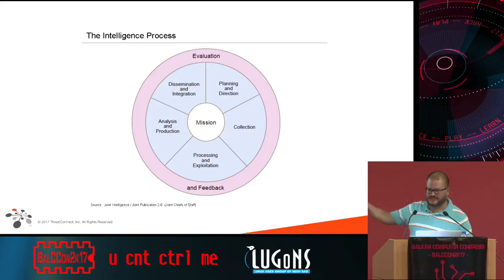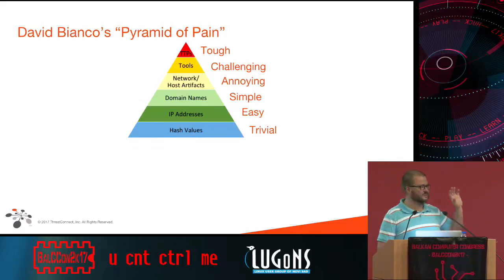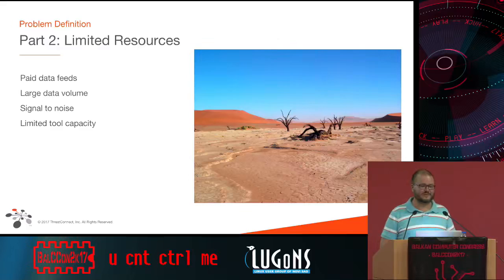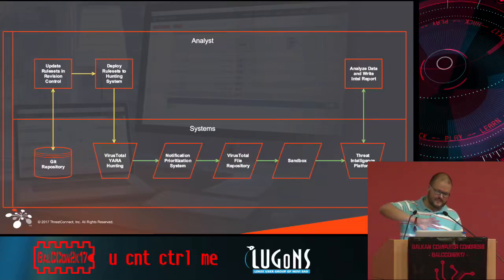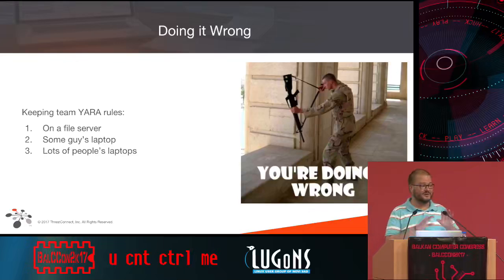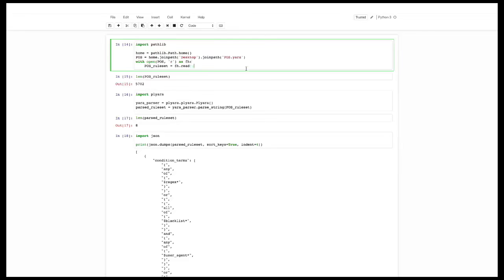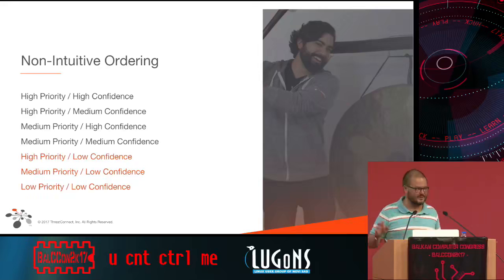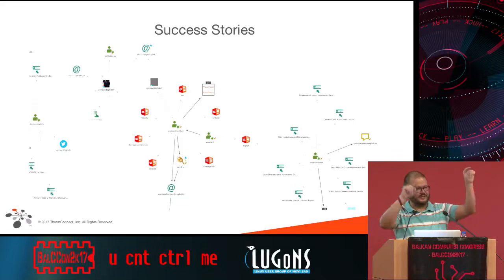Robert Simmons Advanced Threat Hunting